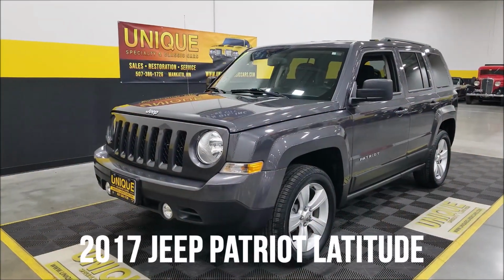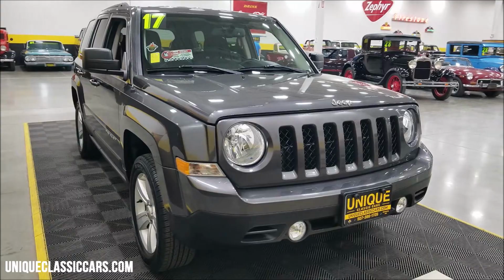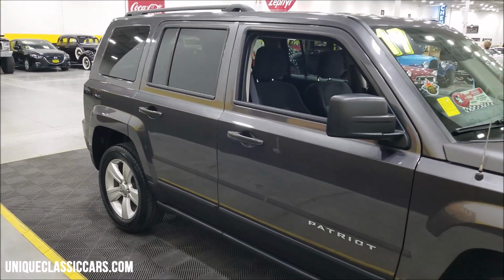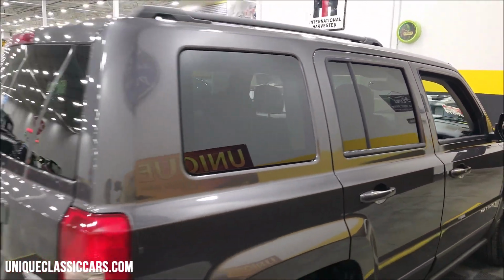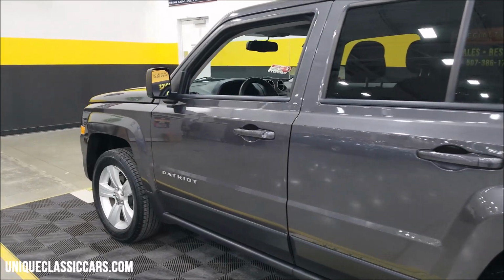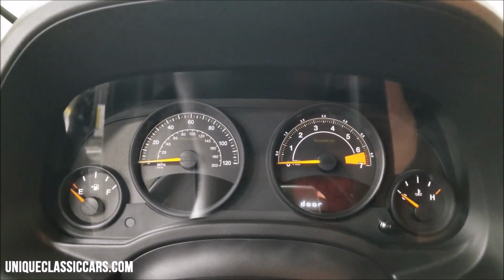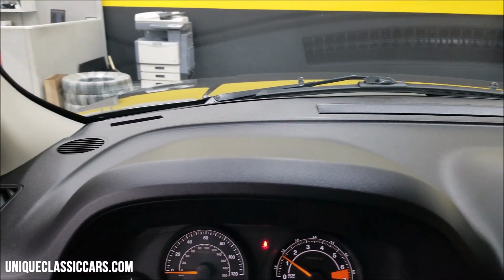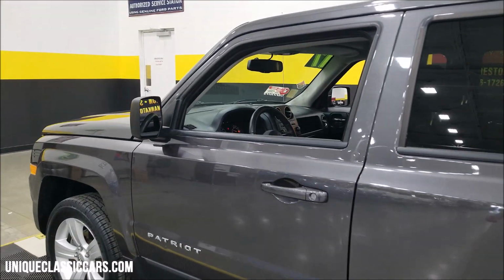2017 Jeep Patriot Latitude | For Sale $18,900